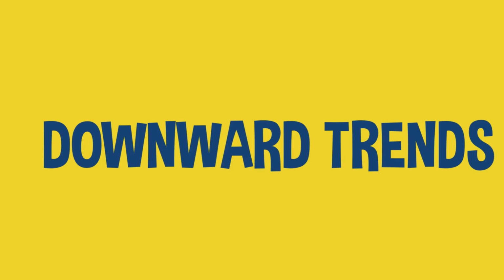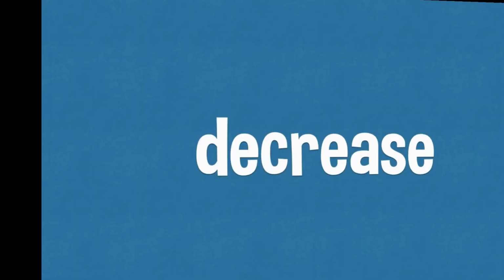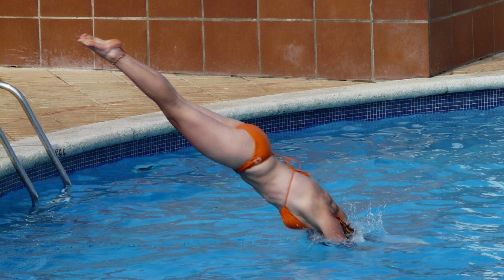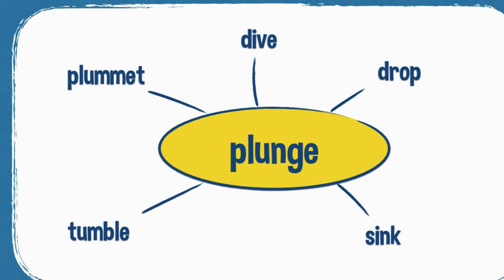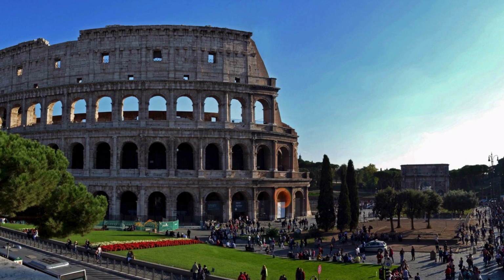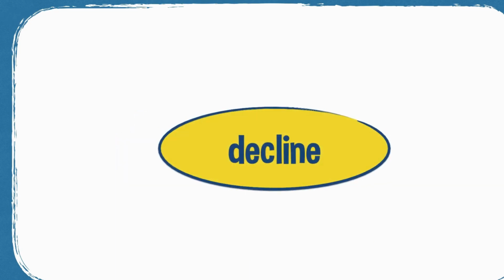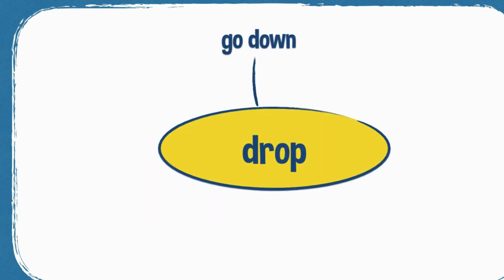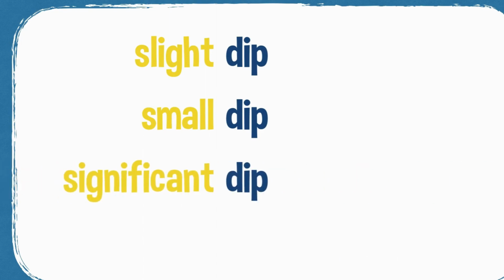IELTS VOCABULARY BUILDER - TASK 1 - DOWNWARD TREND - GET 9 BAND IN VOCABULARY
"📉 Decoding Downward Trends: Explore our latest video unraveling essential vocabulary for IELTS Task 1 Downward Trends! 📊 Sharpen your language skills for describing data with precision and clarity. 📉 Join us on this targeted linguistic journey to enhance your proficiency in capturing downward trends effectively. Let's conquer the downward language together! 📉🗣️ IELTSTask1 DownwardTrendVocabulary SubscribeNow"